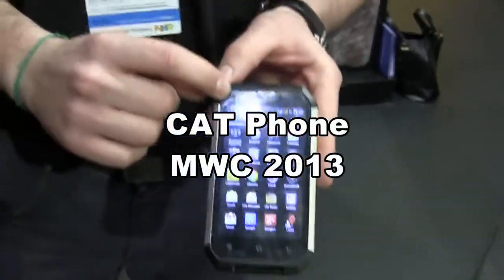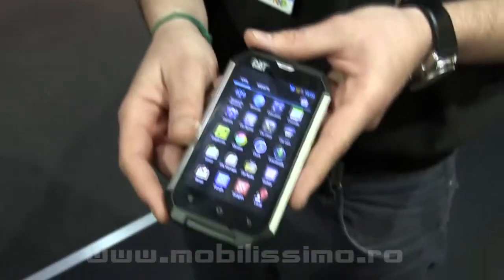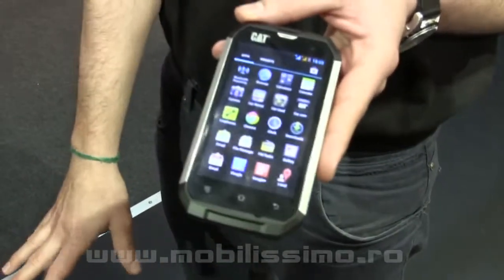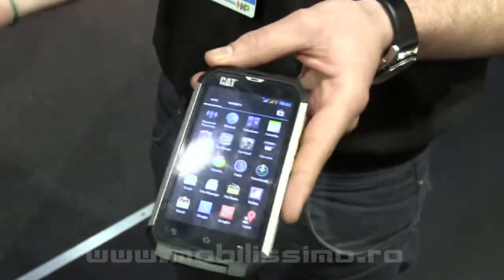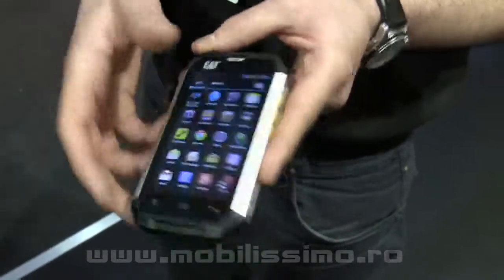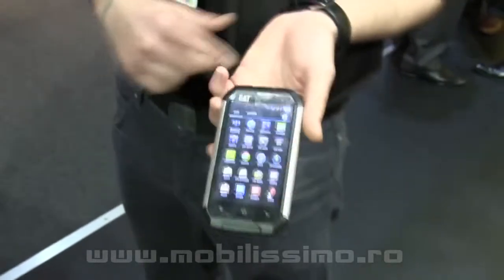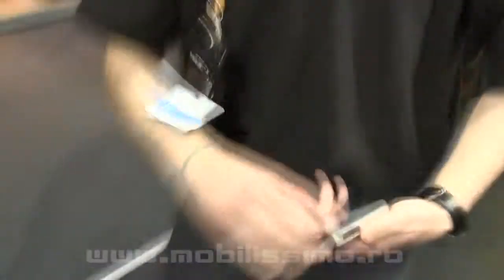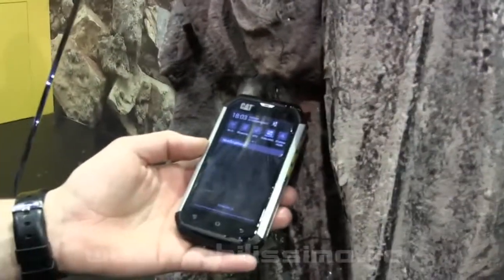CAT Phone hands on preview MWC 2013 - Mobilissimo.ro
ARTICOL PE SITE:

CAT Phone (CAT B15) este un telefon mai special! Numele acestui smartphone rezistent la socuri si intemperii, vine de la celebra firma Caterpilar, producatoare de utilaje pentru minerit si transport de mare tonaj. Cu siguranta isi va gasi un segment de utilizatori care sa doreasca sa dea bani pe un astfel de telefon, insa e clar, nu este destinat maselor! Detalii in clip si pe site!